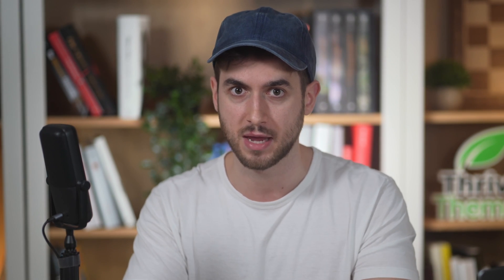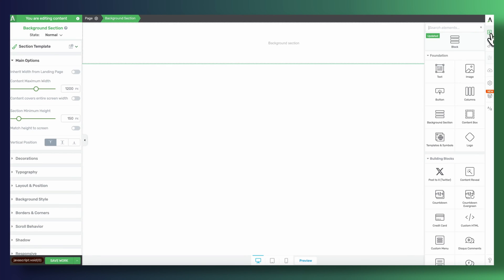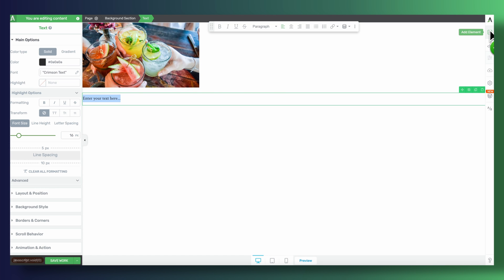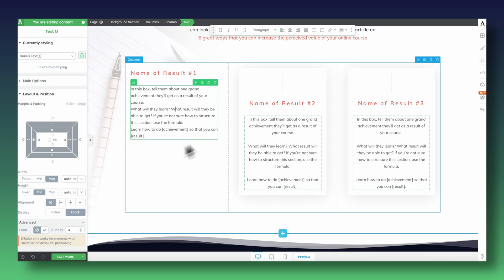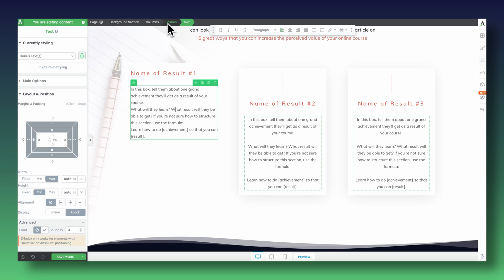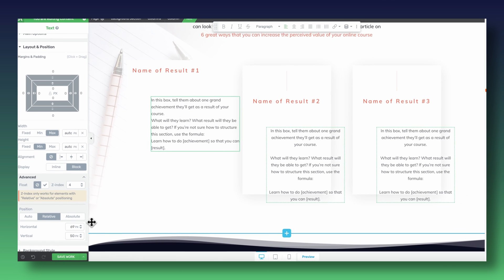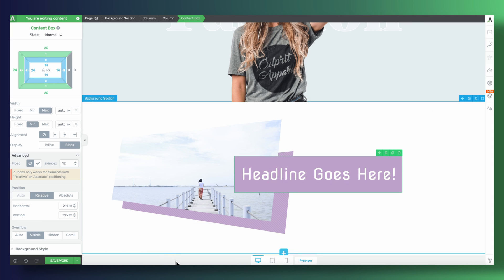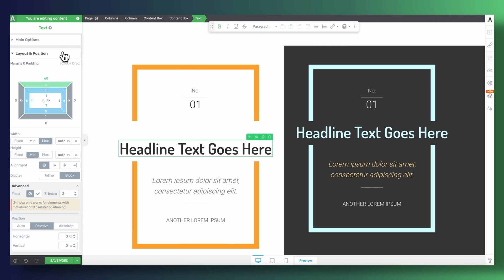Understanding the difference between Absolute and Relative Positioning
Absolute and Relative Positioning: Elevate Your Web Design Skills! In this essential web design tutorial, we explore the pivotal distinction between absolute and relative positioning, delving into the five primary CSS positioning methods. Whether you're using a page builder or coding from scratch, this video breaks down static, relative, and absolute positioning, offering practical examples and insights. Understand the creative freedom of relative positioning, learn the nuanced differences from margins, and grasp the simplicity of absolute positioning, allowing fixed placement within a parent container. Explore the significance of z-index adjustments and gain implementation tips. Don't miss out on the chance to enhance your design prowess with these fundamental techniques.